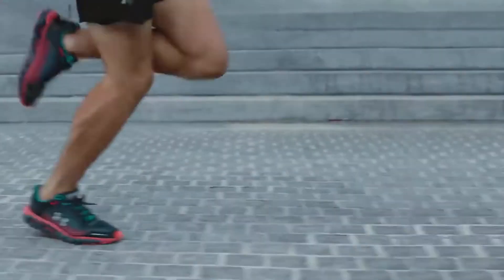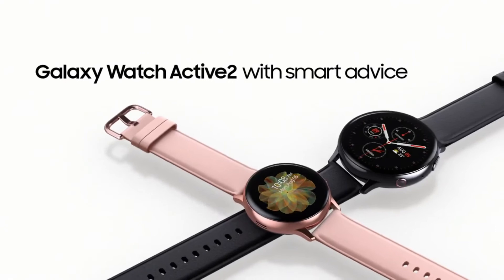Samsung Galaxy Watch active 2 review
The Galaxy Watch Active 2 is slim, comfortable on the wrist, and attractive. There are two buttons on the right edge of the watch, and they don't stick out too much but are still easy to press. The default 20mm silicone strap is nice, but they're interchangeable too so you can easily swap it out for something else.

OUR VERDICT
The Samsung Galaxy Watch Active 2 delivers automatic workout tracking and good battery life in a sleek design, making it one of the best smartwatches you can buy.

Best Points
Good battery life
Automatic workout-tracking
Offline Spotify storage
Gorgeous design
Works with iOS and Android

Weak Points
ECG feature not available at launch
Sleep-tracking needs some work
Limited apps

Samsung is nipping at Apple’s heels with the Galaxy Watch Active 2, a beautiful smartwatch with built-in sleep-tracking, advanced workout-tracking, above-average battery life and an ECG sensor for diagnosing atrial fibrillation. (One caveat: That last feature doesn’t work at launch, but will be turned on later.)

In the design department, Samsung wins by a mile. This is the smartwatch I actually want to wear. Apple’s watchOS 6 delivers a slew of features that Samsung can’t match (yet), but the Galaxy Watch Active 2 is still one of the few Android smartwatches you’ll want to buy. Bonus: The Galaxy Watch Active 2 also works with iOS, so if you don’t want to be locked into a platform, this is a better alternative than the Wear OS options out there.